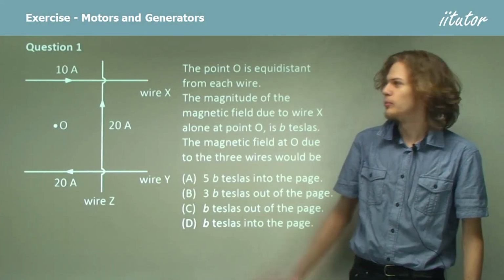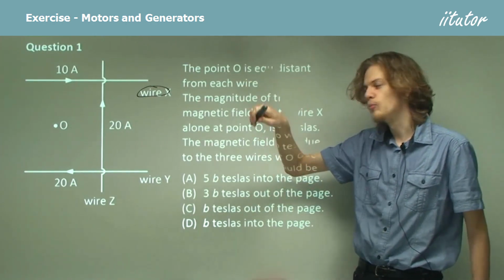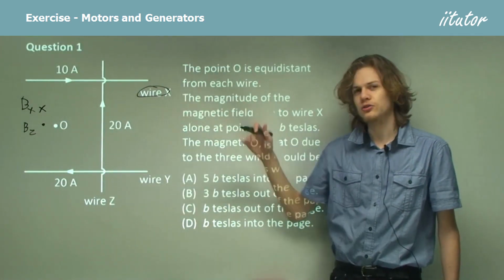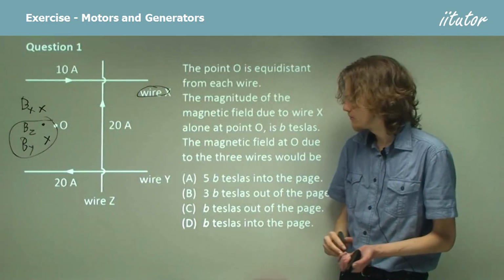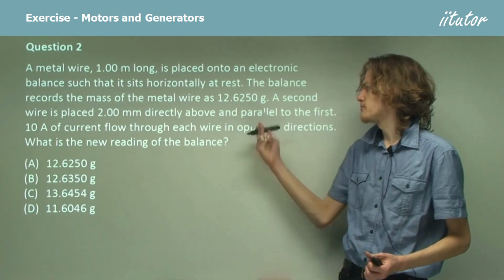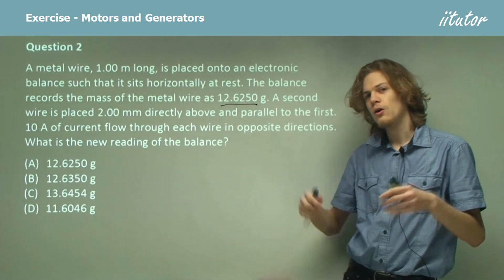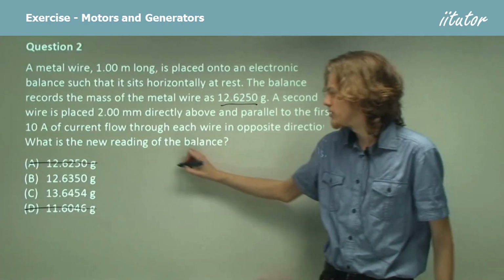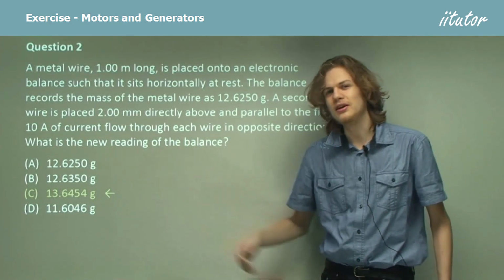💯 √ Magnitude of Magnetic Field Due to Wires | Electronic Balance Sits Horizontally at Rest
Question 1

The point O is equidistant from each wire. The magnitude of the magnetic field due to wire X alone at point O, is b teslas. The magnetic field at O due to the three wires would be

(A) 5 b teslas into the page.
(B) 3 b teslas out of the page.
(D) b teslas into the page.

Answer: (D)

Question 2

A metal wire, 1.00 in long, is placed onto an electronic balance such that it sits horizontally at rest. The balance records the mass of the metal wire as 12.6250 g. A second wire is placed 2.00 mm directly above and parallel to the first. 10 A of current flow through each wire in opposite directions. What is the new reading of the balance?

(A) 12.6250 g
(B) 12.6350 g
(D) 11.6046 g